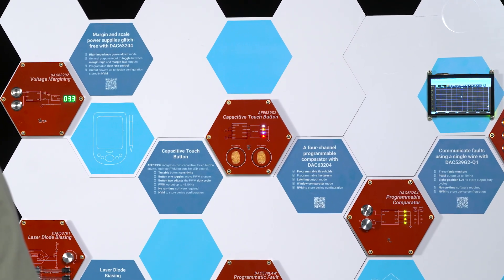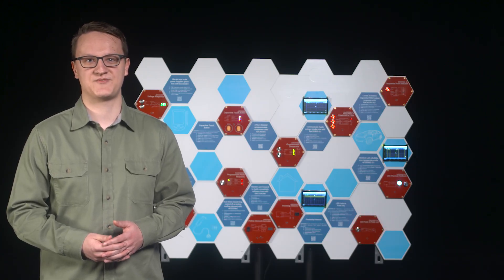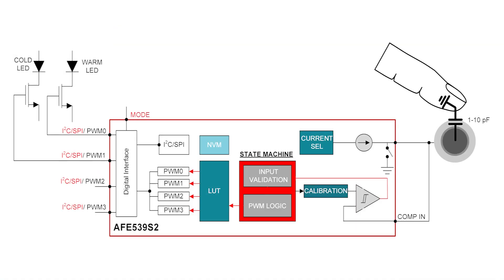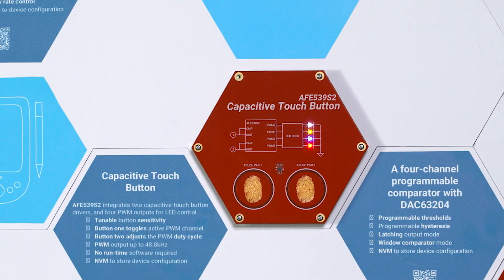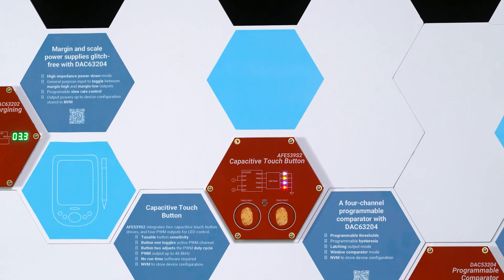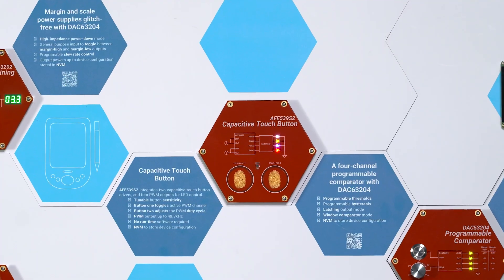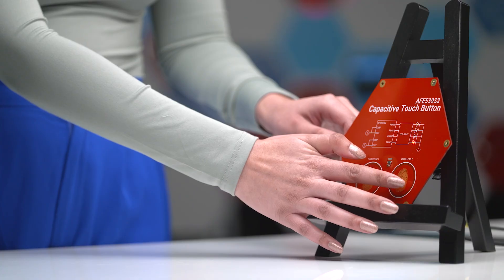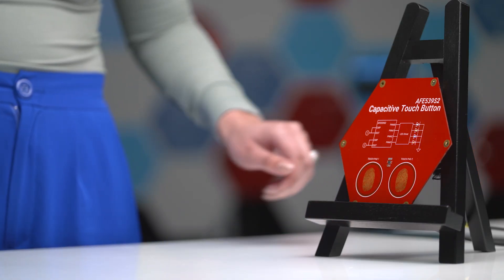Software-free capacitive touch control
The smart analog-front end (AFE) is a highly versatile device capable of offloading software to a completely hardware-based system. Designed for software-free capacitive touch detection and response, the device detects capacitance changes introduced by touch, differentiates between short and long touches and provides an appropriate PWM response.
What is a smart AFE?